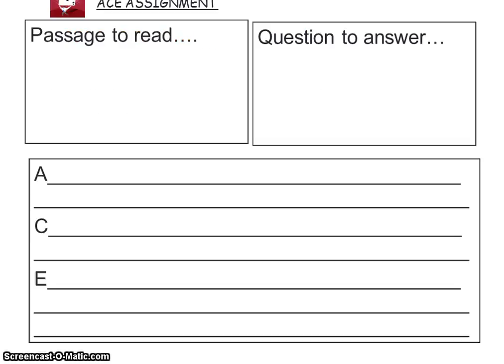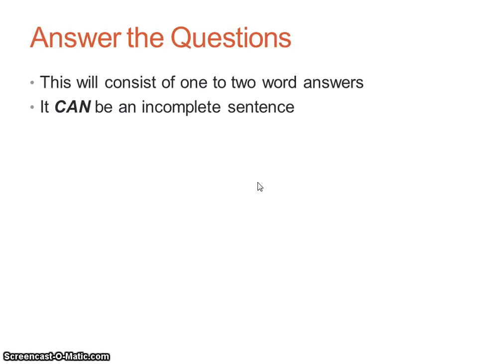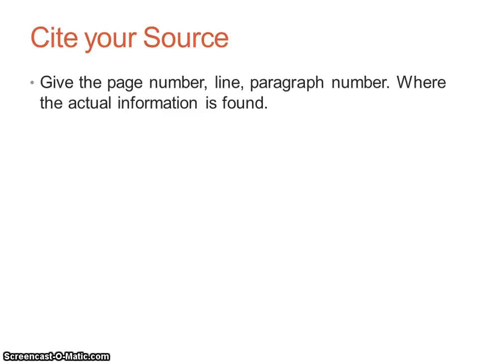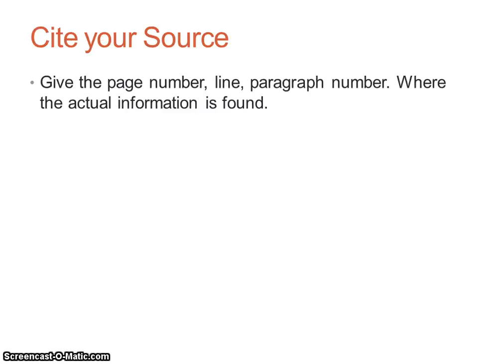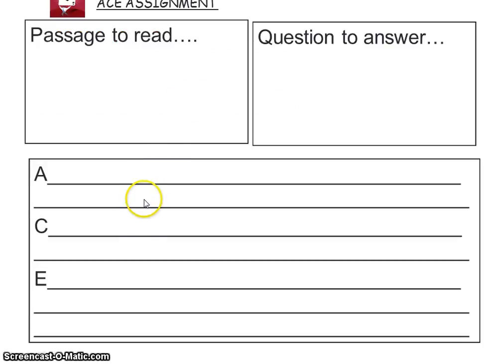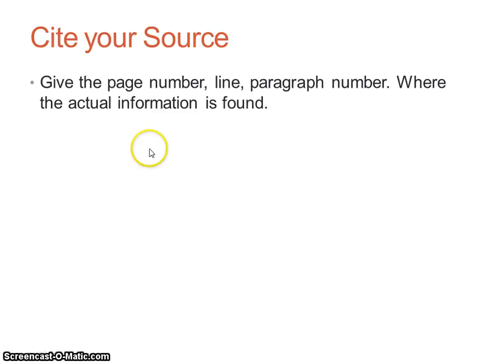ACE strategy presentation